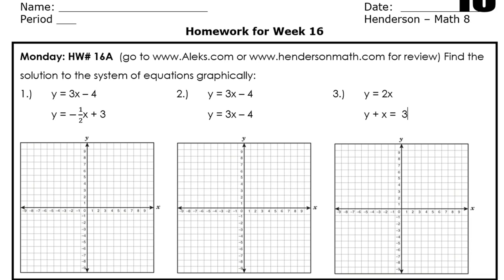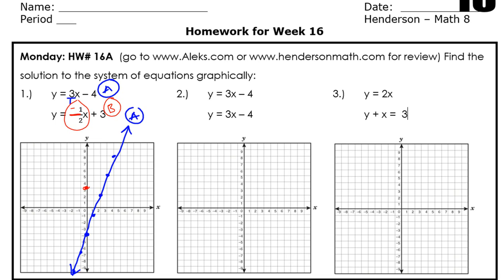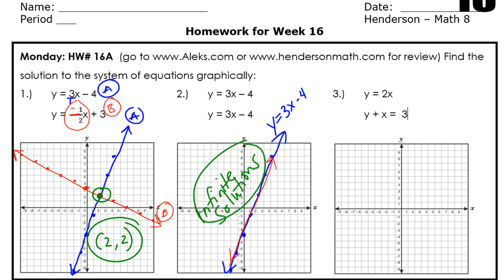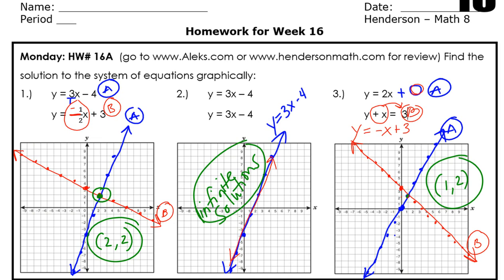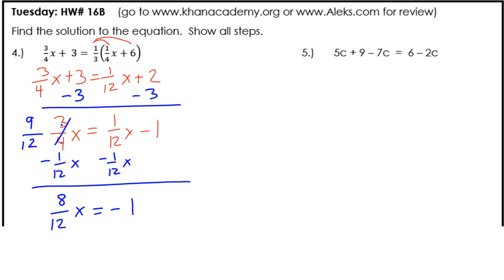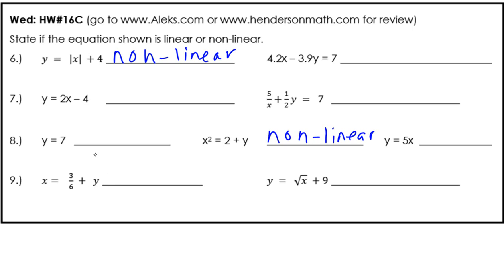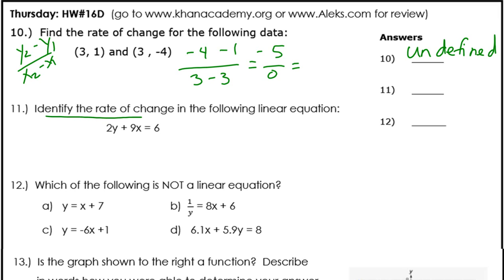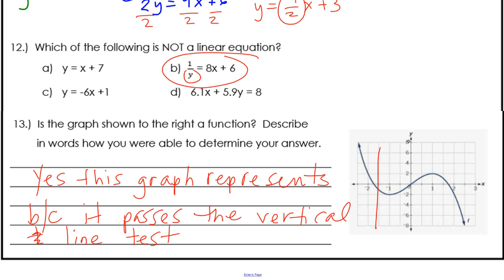HW #16 Tutorial - Math 8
This video will help you to complete the problems on HW #16.